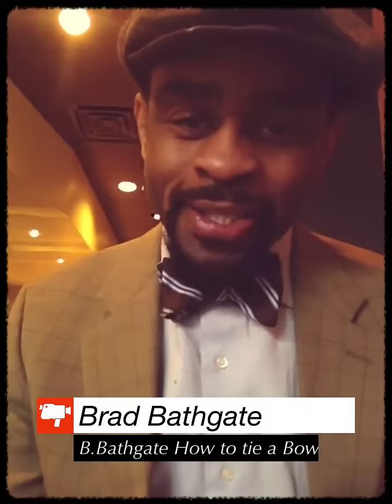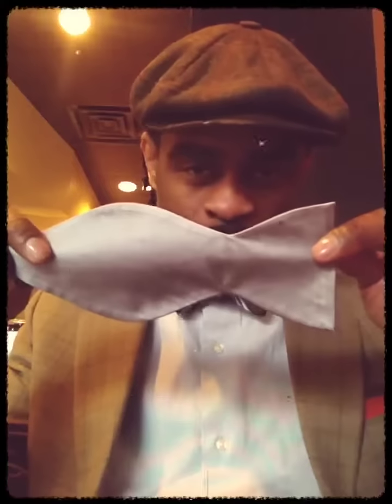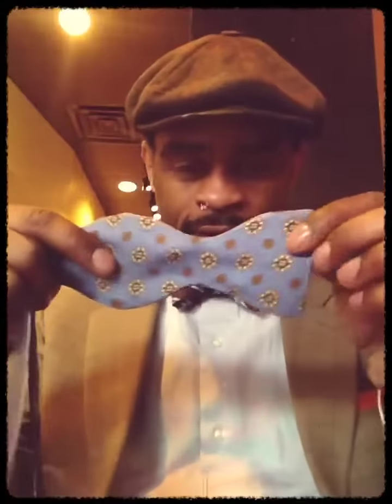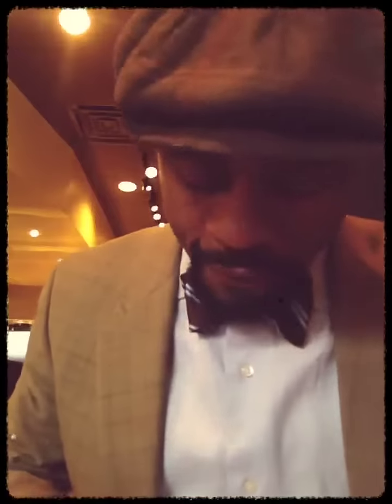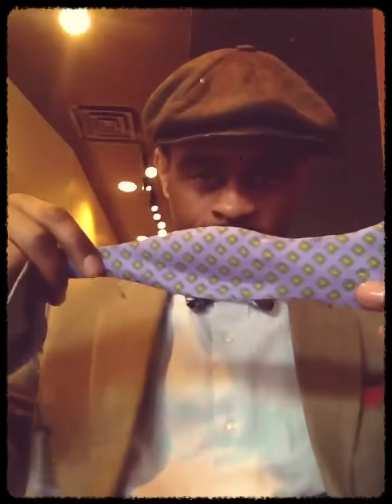My Urban Style: How to tie a Bowtie (7)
Don't Beat Your Children Or They'll Turn Out Like Me.
1) Corner Stores In The Middle Of The Block
2) Pretty Ugly, A Harlem Situation
3) Don't Beat Your Children Or They'll Turn Out LIke Me
4) Agitation Gets The Dirt Out

Brad Bathgate is the author of a few books of poetry which are availble on amazon...
1) Corner Stores In The Middle Of The Block
2) Pretty Ugly, A Harlem Situation
3) Don't Beat Your Children Or They'll Turn Out LIke Me
4) Agitation Gets The Dirt Out